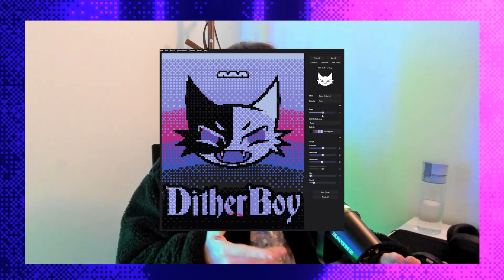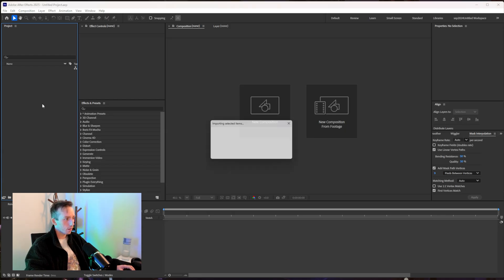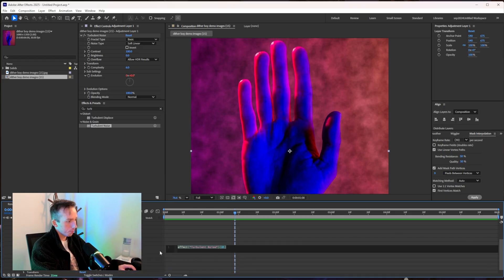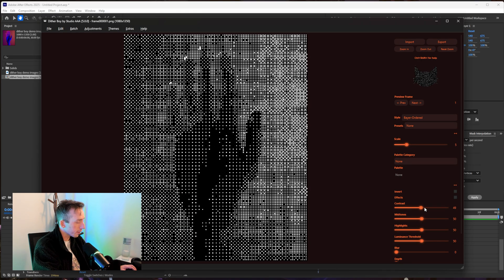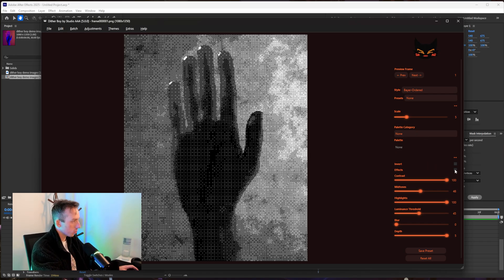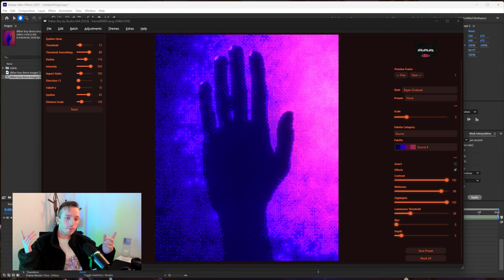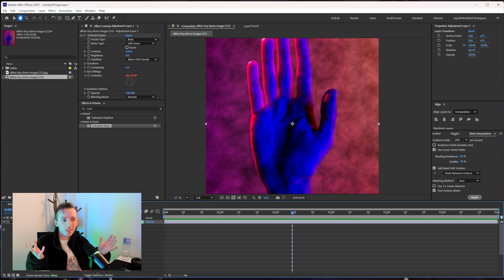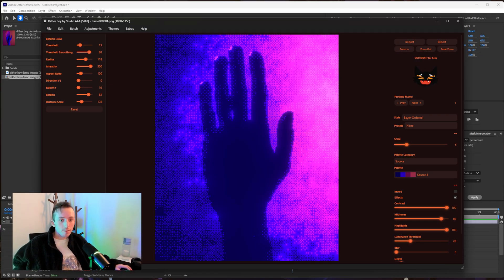Retro Animated Dot Matrix & Bitmap Glow Effect | Dither Boy Tutorial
Super easy & quick bitmap animation tutorial using some of the free updates & features in v5!

Song: waera - harinezumi
Song: sakuracloud - miffy cafe
(let me know if a link appears here cause I will update this)
Song: youth - a little break